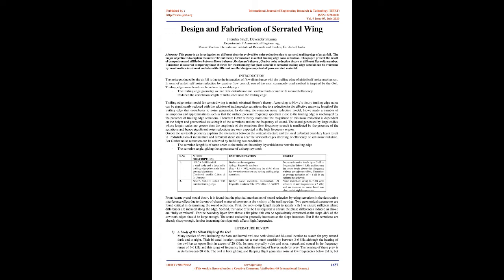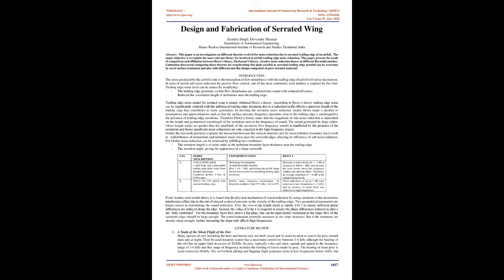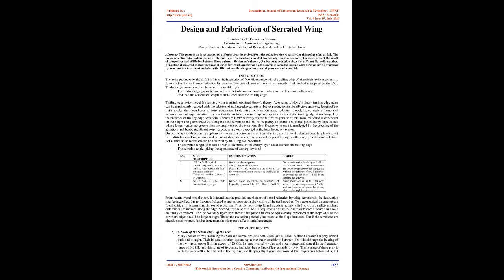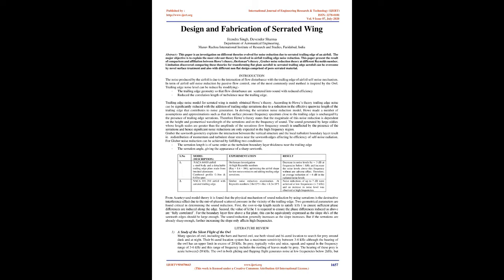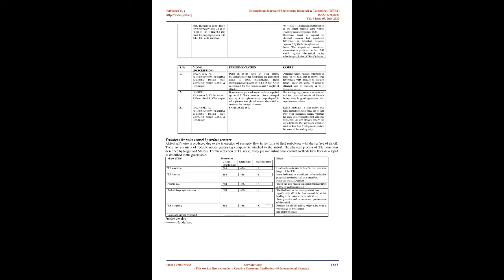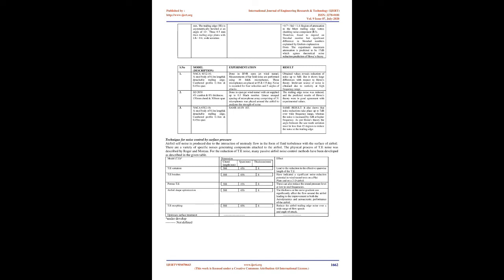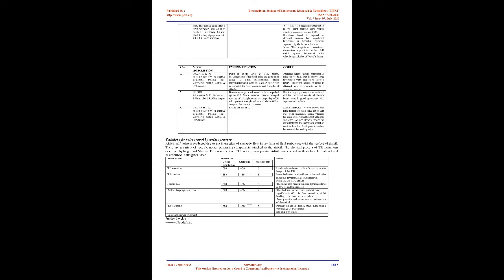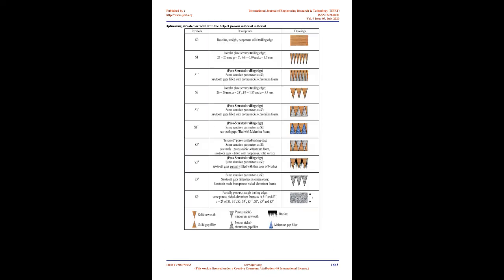Design and Fabrication of Serrated Wing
Jitendra Singh , Devender Sharma

This paper is an investigation on different theories evolved for noise reduction due to serrated trailing edge of an airfoil. The major objective is to explain the most relevant theory for involved in airfoil trailing edge noise reduction. Limitation discovered comparing these theories for transforming flat plate aerofoil to serrated trailing edge aerofoil can be overcome by novel surface treatment and also with different non flat design comprised of poro serrated material.